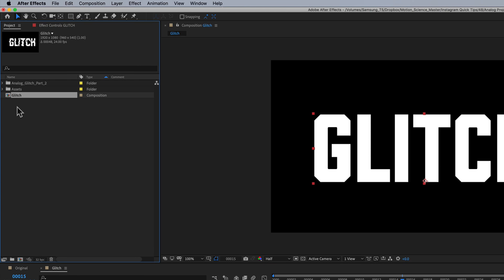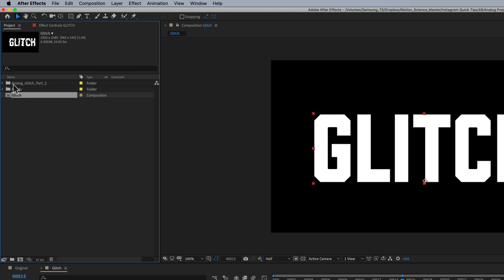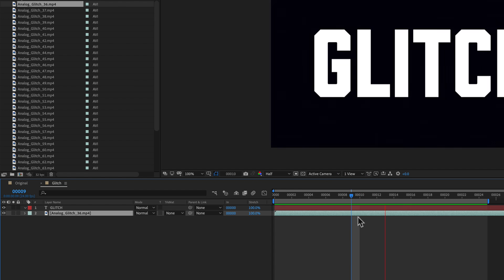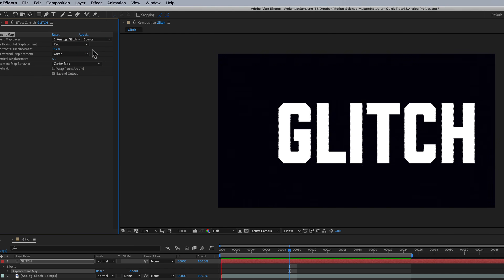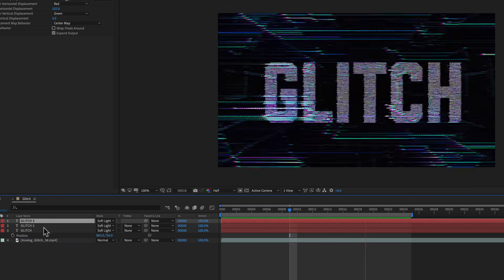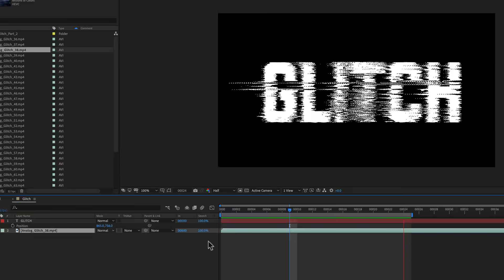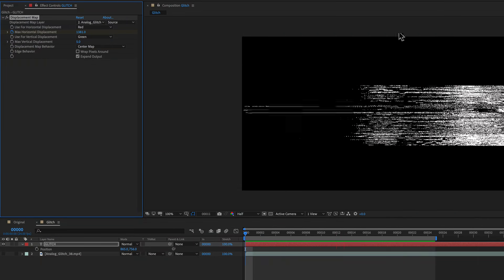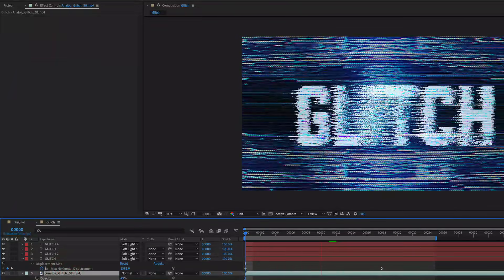How to Use Analog Glitch Elements for Text Distortion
In this quick tip, learn how to easily distort text in After Effects by using Analog Glitch elements.